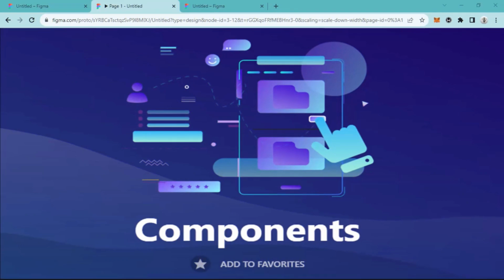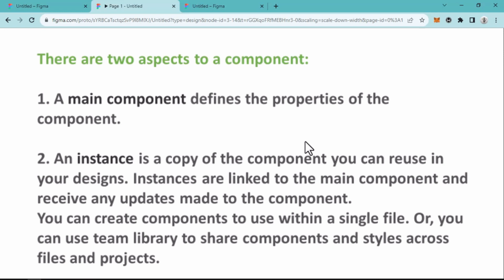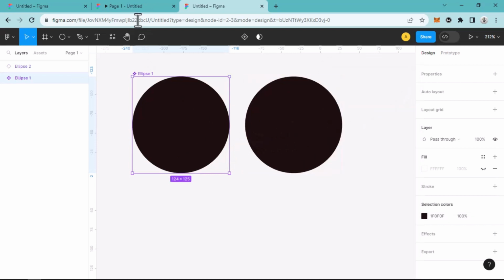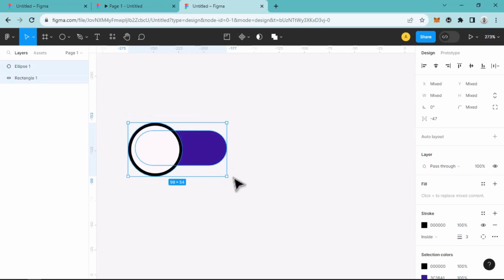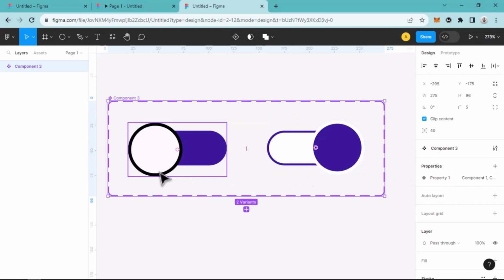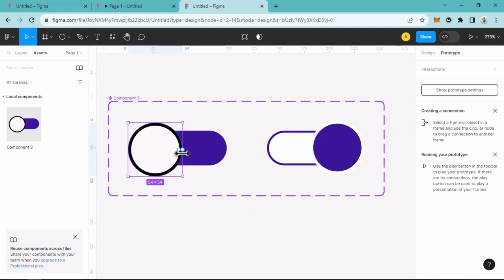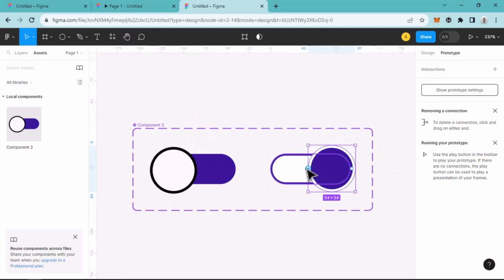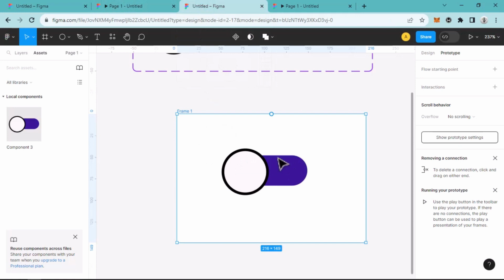Figma Components and Creating Interactive Components